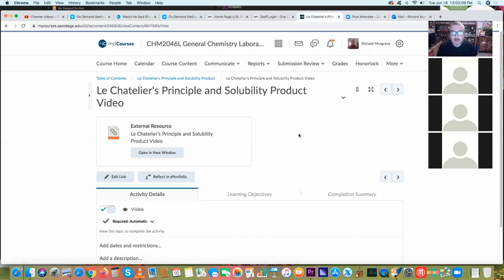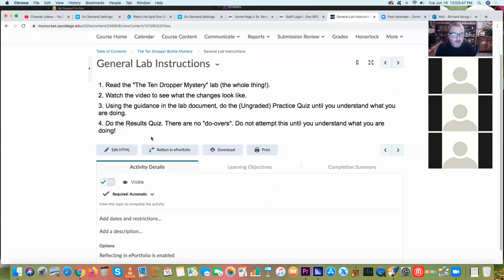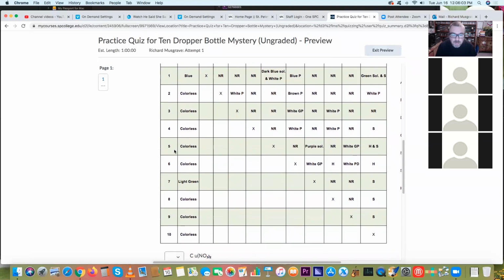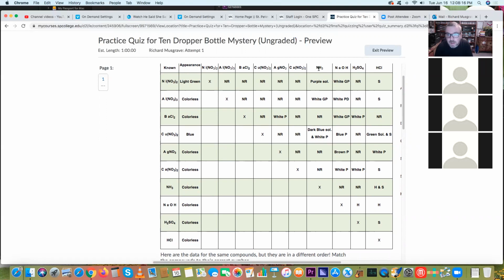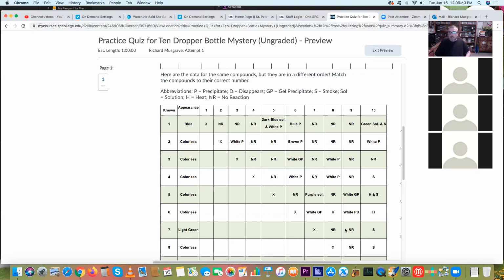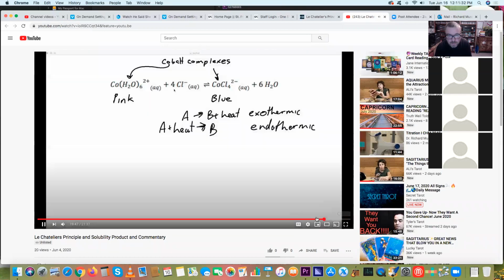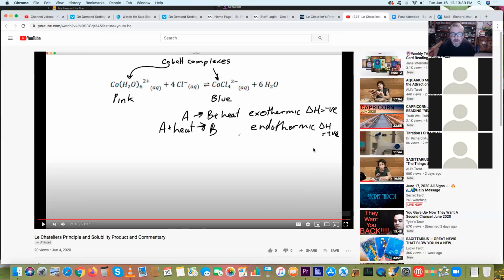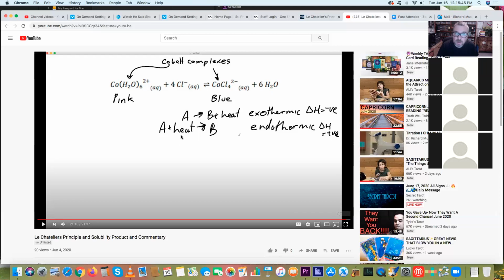CHM 2046L Zoom Session 6 16 2020